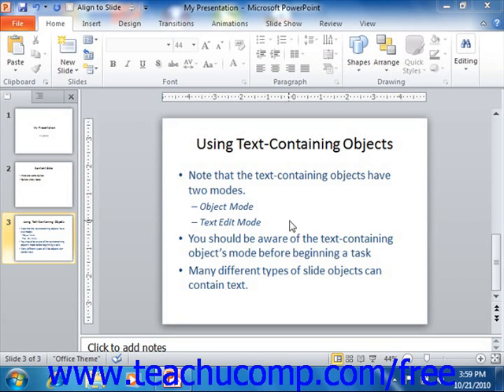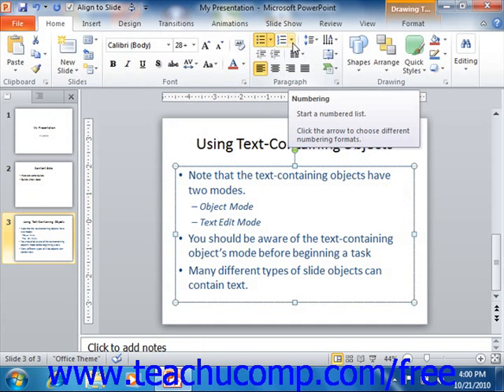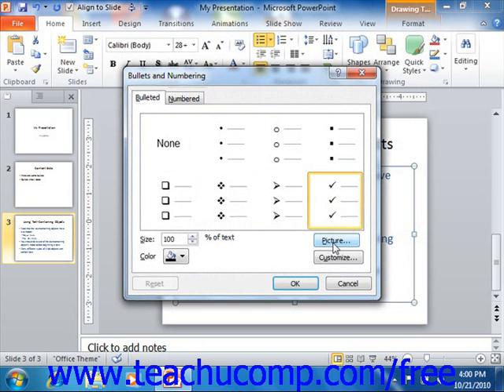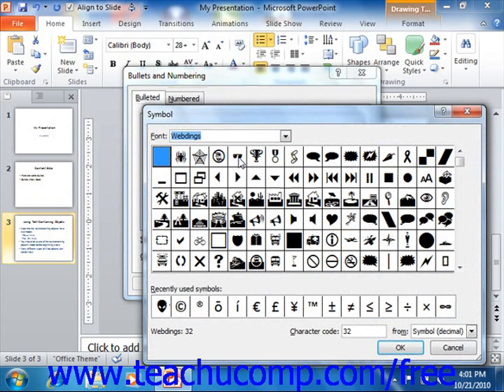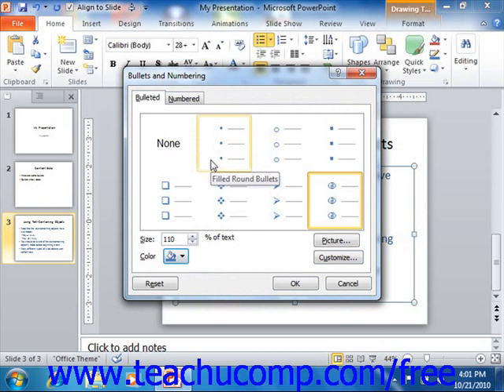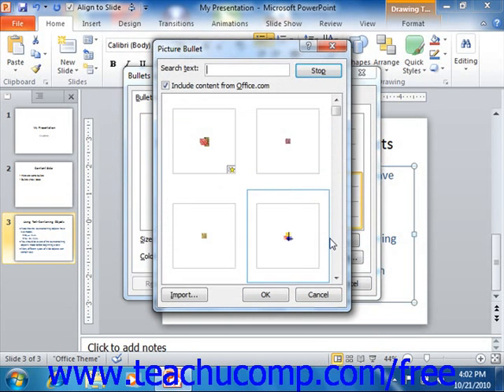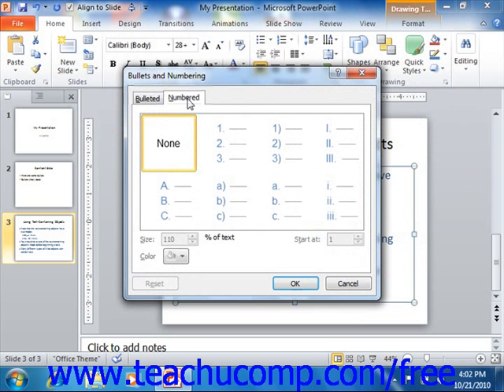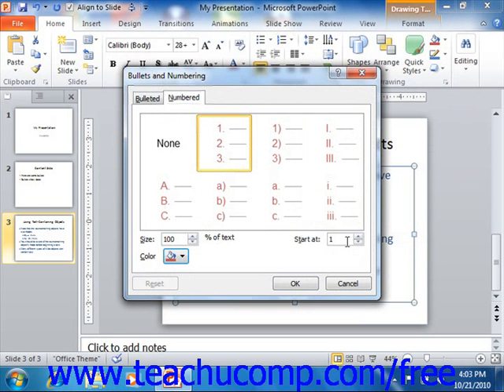PowerPoint 2010 Tutorial Applying Custom Bullets and Numbering Microsoft Training Lesson 4.5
Learn how to apply custom bullets & numbering in Microsoft PowerPoint - the most comprehensive PowerPoint tutorial available. Visit us today!